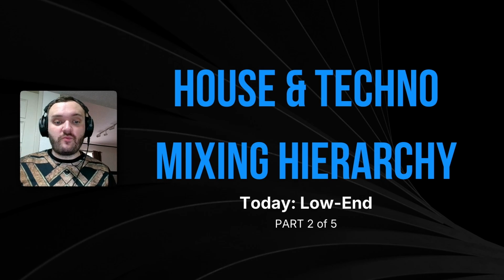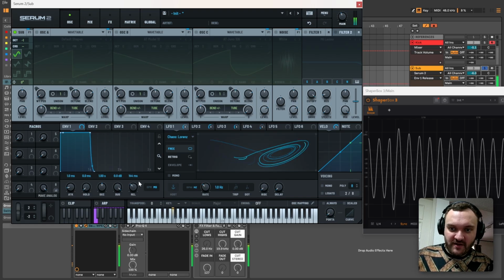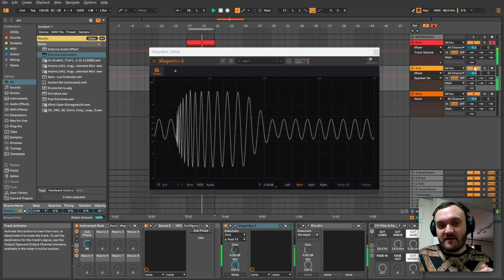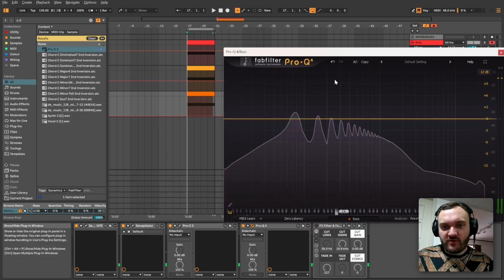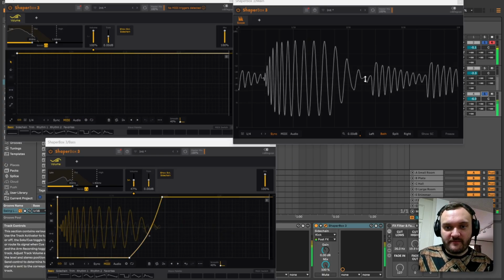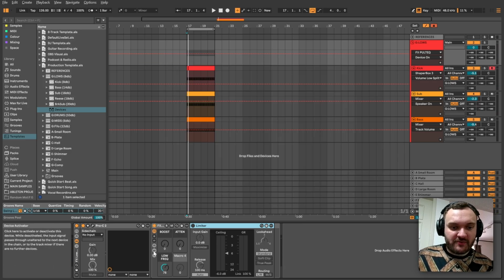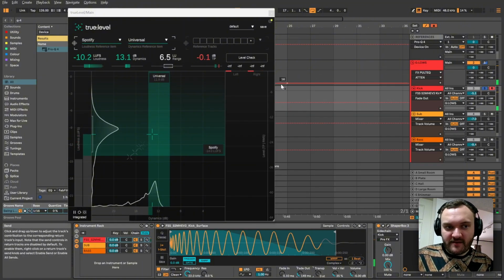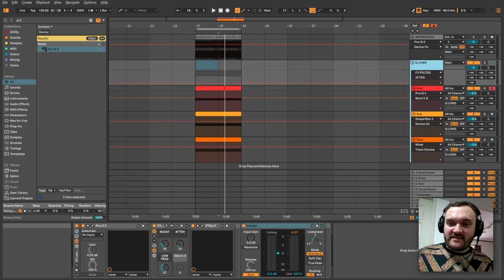The Mixing Hierarchy of House & Techno | Pt.1 Low-End